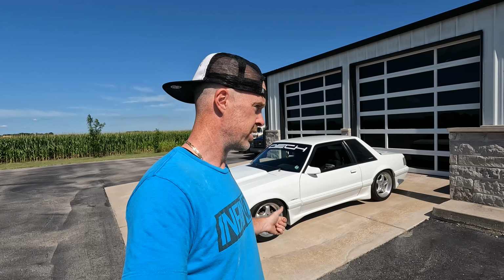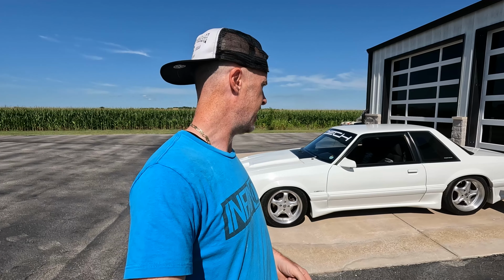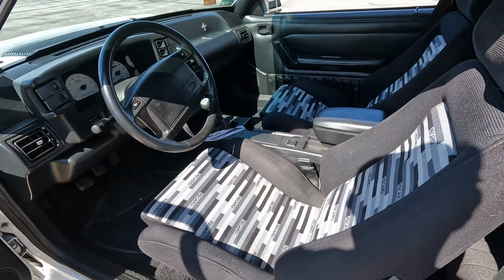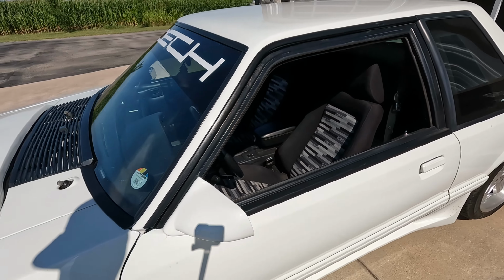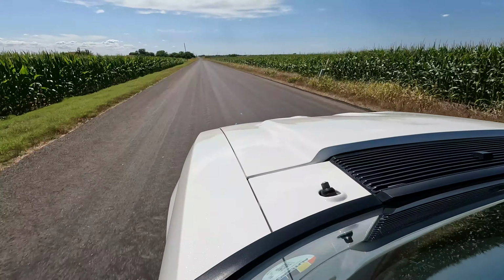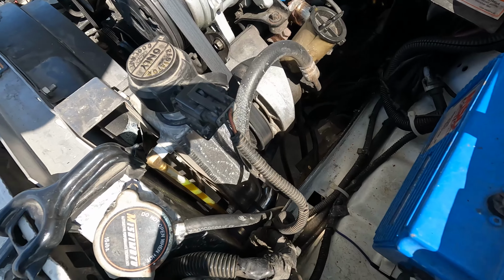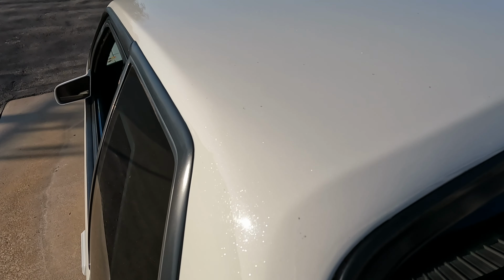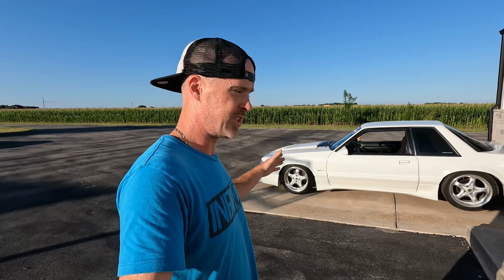Plans for the 1991 White DECH Coupe - TIPS05E39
So I recently got my 1991 DECH coupe down to Texas after having it at the Chocolate Fox show in Hershey PA. Car needs a little bit of love to get her right but will get there. The timing cover is one of the worst I have seen in a long time!

///GEAR & EDITING
Camera: GoPro Hero7 Black
Accessories: GoPro Accessories Only (I'm brand loyal)
Mic: Rode Micro
Editing: Myself via Adobe Premier Pro